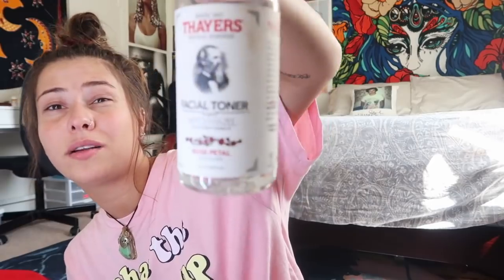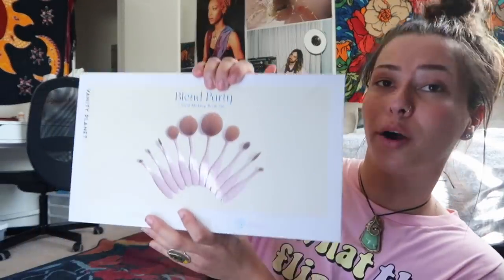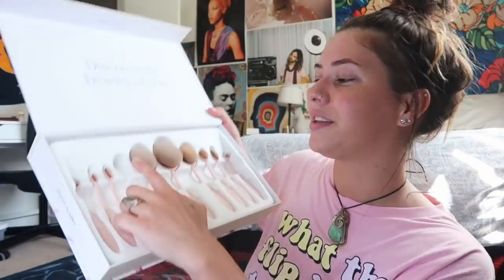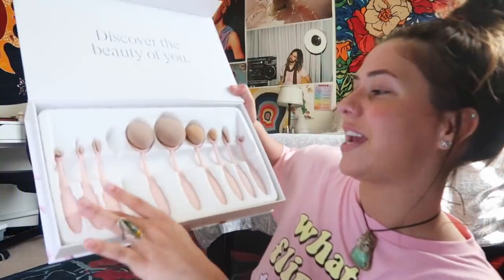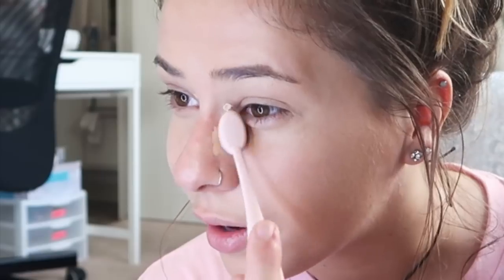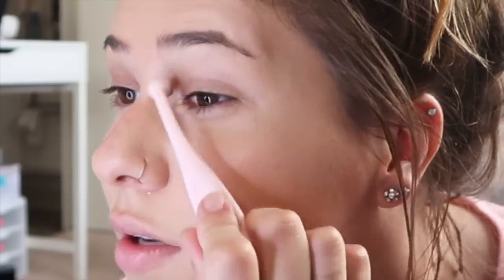MY EVERYDAY MAKEUP ROUTINE 2019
Thanks for watching guys :,) I definitely forgot to mention that the eyeliner I was using was the 'tartiest double take eyeliner' by tarte hehe my bad (~: also let me know if you want more of these makeup tutorials? with different looks I should try? lemme kno hoes. love you all so much my heart burns

ALSO - my mom is selling my old clothes on her Poshmark page!! if you want some cute shit I used to wear check it out (~

cameo // Sarah Baska